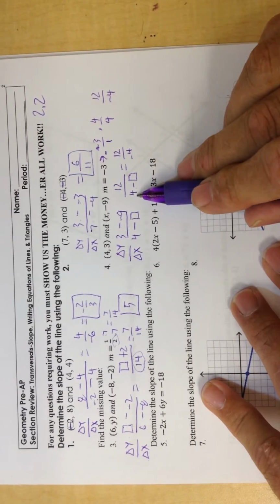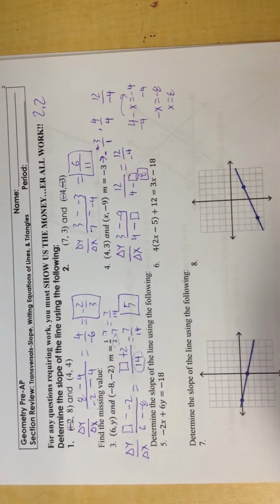PAG GEOM 2016 TEST 2_2 001